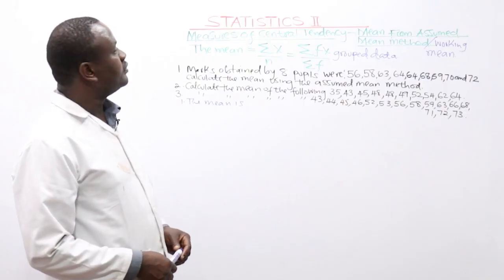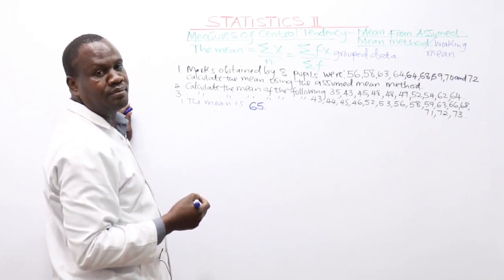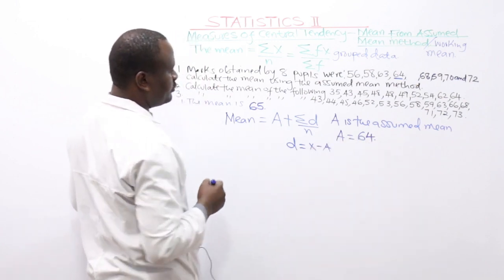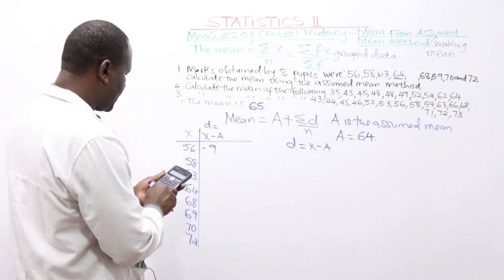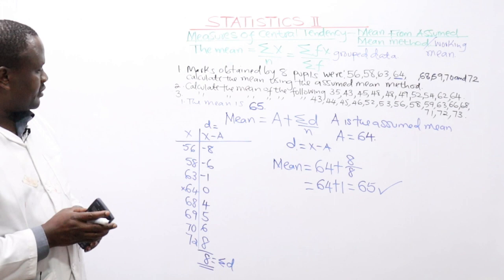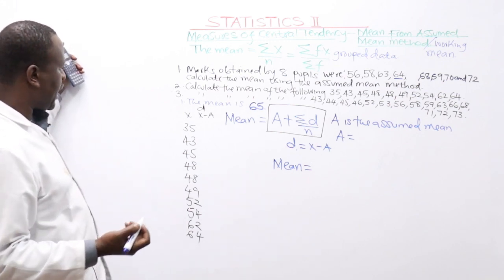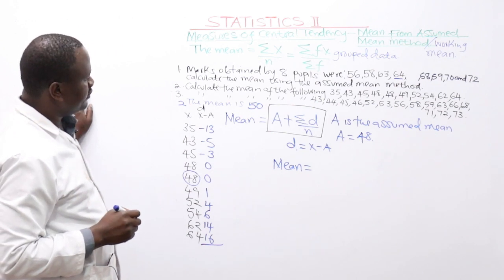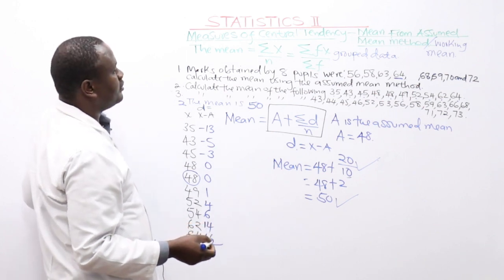STATISTICS II EXP 1